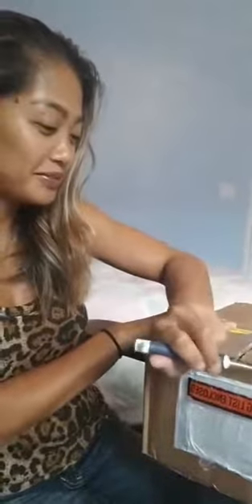Unboxing of my first LipSense order. It's a big one So excited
Welcome and get ready to be blown away with Senegence Cosmetics and beauty tips!

I share fun (mostly funny), personal posts, product information, discounts and my favorite giveaways!
Mostly lots of love of LipSense!

LipSense is.. really pure magic.. 🦄 with science  😉

 💋 A patented-long lasting lip color that hydrates your lips and won't leave them dry!
 💋 Smudge-Proof
 💋 Waterproof
 💋 Kiss-Proof
 💋Not tested on animals and does not have any animal products in it!
 💋Gluten Free
 💋Lead and wax free

Senegence Distributor ID: 248064